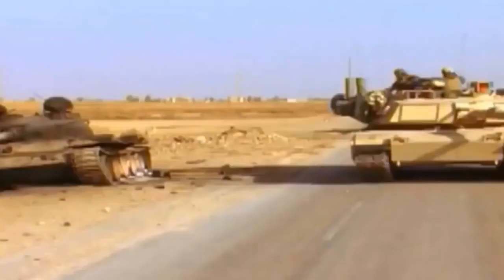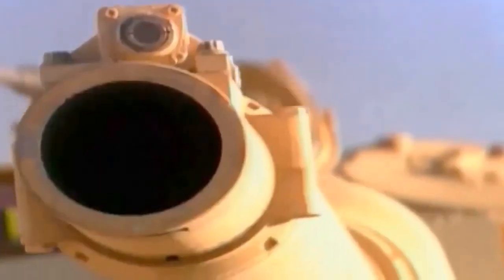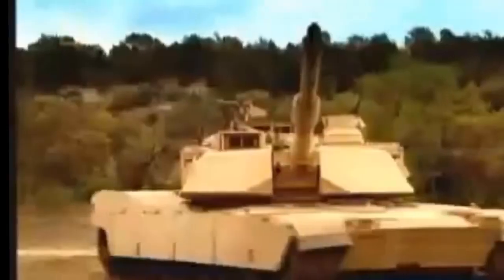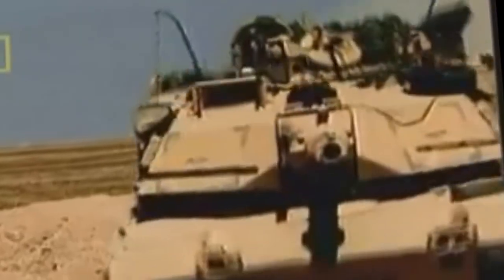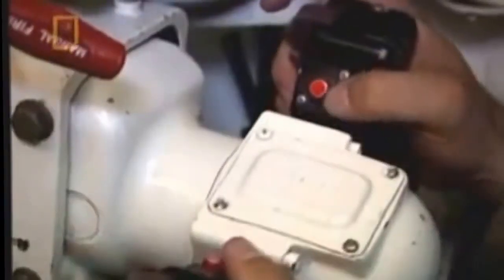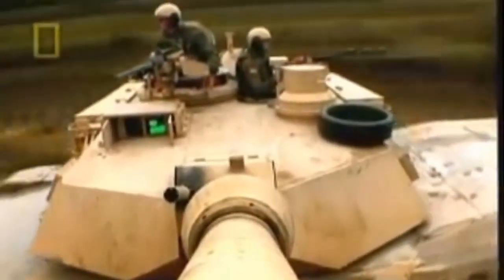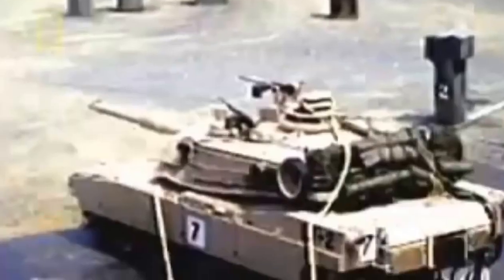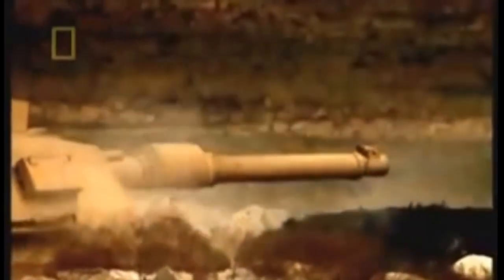The Most Feared Main Battle Tank in Modern History Documentary